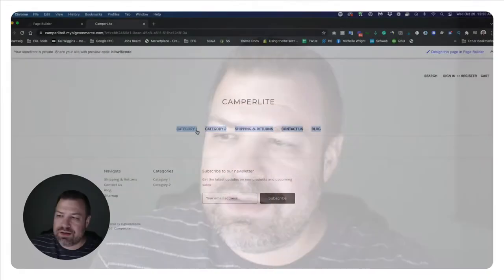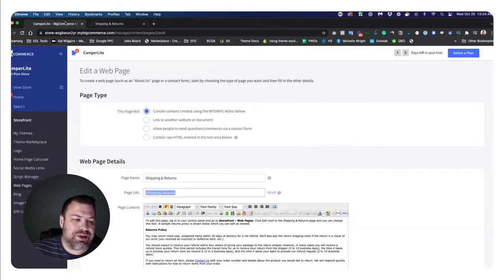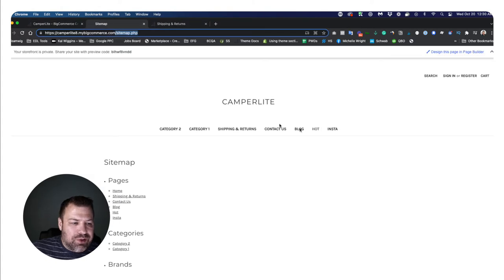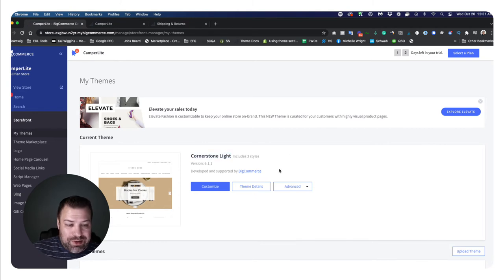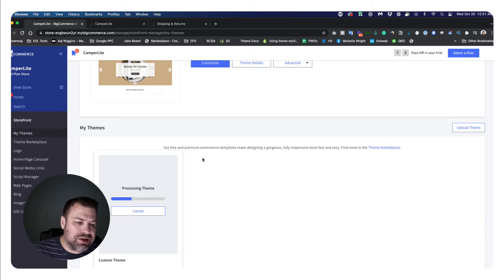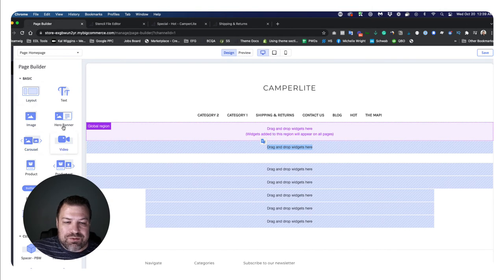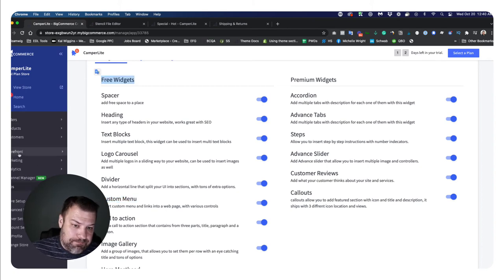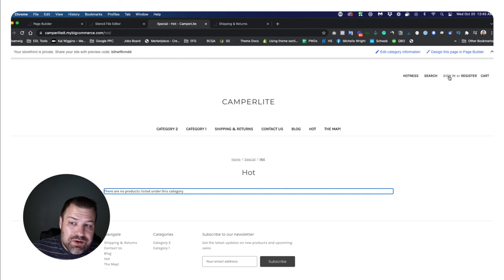How to Edit Your Menu on BigCommerce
In this video, I'll show you multiple ways to edit your BigCommerce menu, including using the built-in category and pages menus, adding custom links, and even leveraging page builder regions for maximum flexibility. I'll walk you through step-by-step examples of nesting categories, creating special menu items, and utilizing my free custom menu widget to unlock powerful menu customization options.

-Timestamps-
00:00 Intro
00:54 Built-in menu system
01:40 Product categories
03:31 Web pages menu
05:40 Customize your menu
12:20 Them editor
16:58 Page builder
25:55 Outro